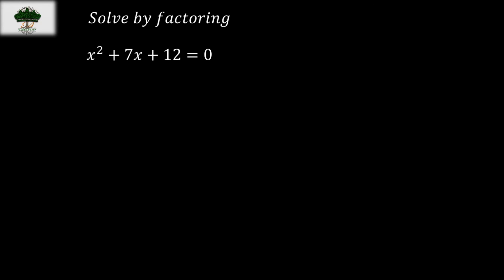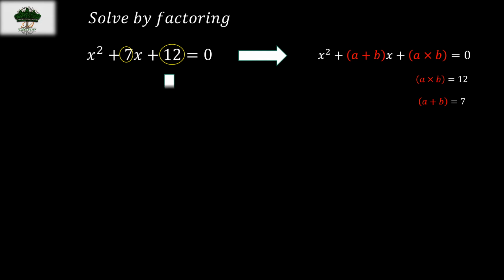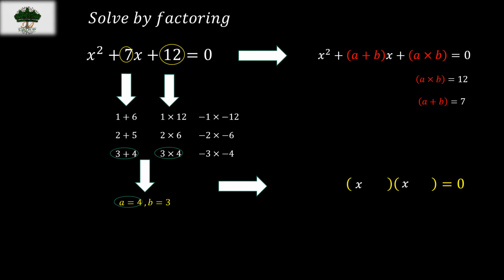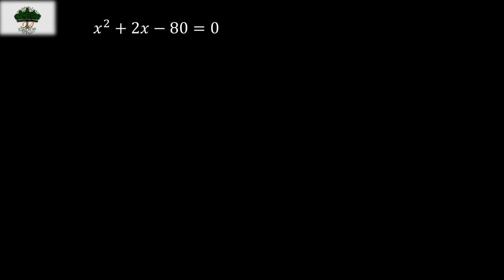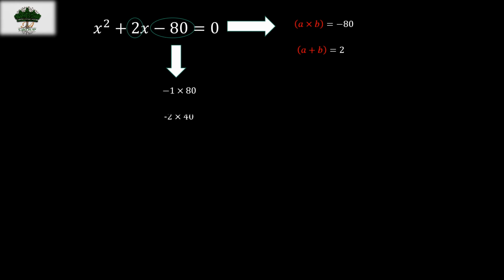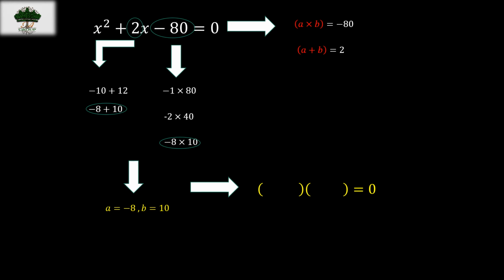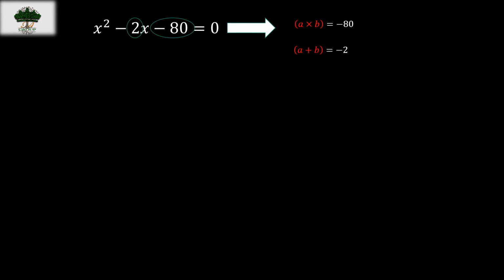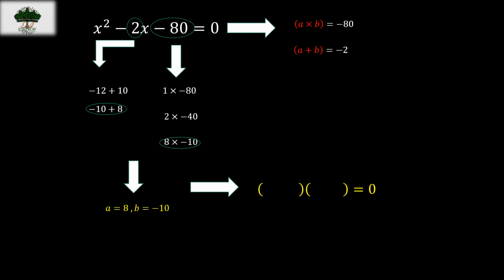solving quadratic equation by factoring when a =1